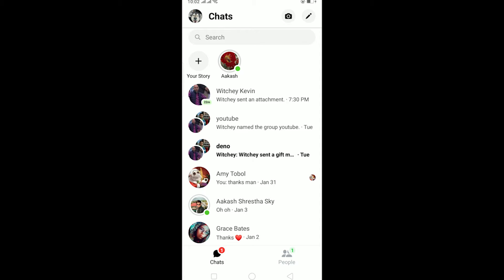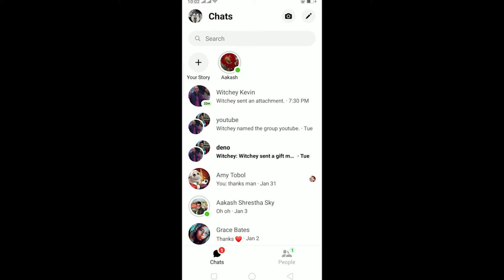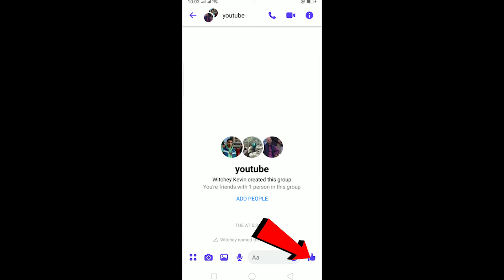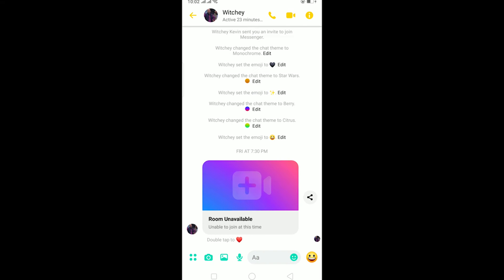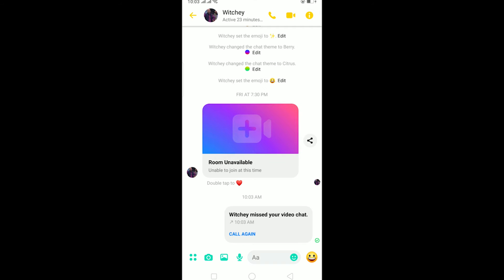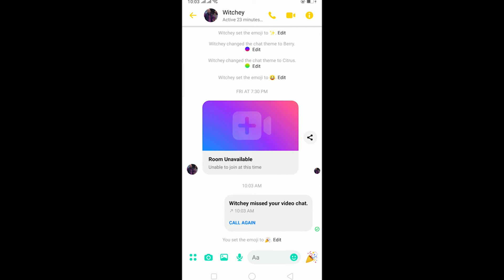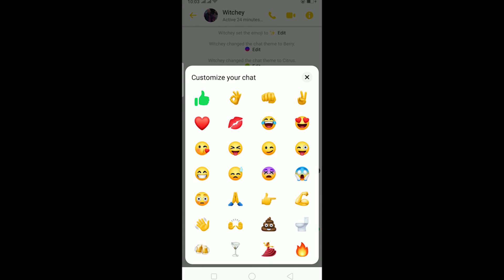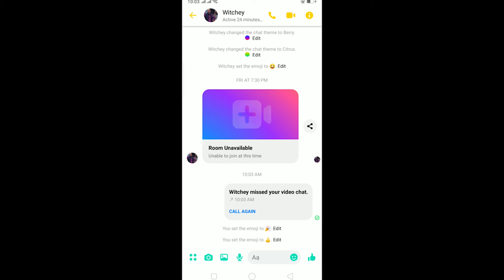How to Remove /Change Emoji Reaction in Messenger | How to Change Thumbs Up Button on Messenger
Change thumbs up button on messenger IPhone | how to change emoji reaction in messenger app
Did you know that you can change thumbs up button on messenger and replace it with some cool emoji? This video walks you through the step by step process on how to change emoji reaction in messenger app and replace it with another one.
By default you'll have the thumbs up button on your messenger chat.si if you want to change it to something new or try something cool, try the steps as shown in the video and replace the emoji button. However, you can't add custom button in it. You'll need to choose any one emojis from the list.